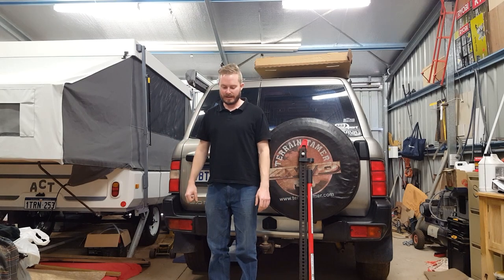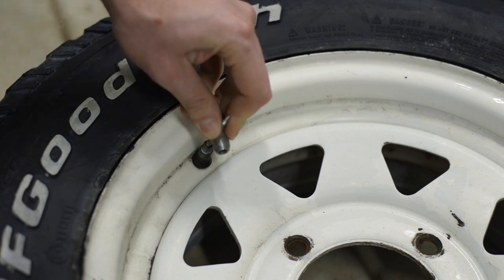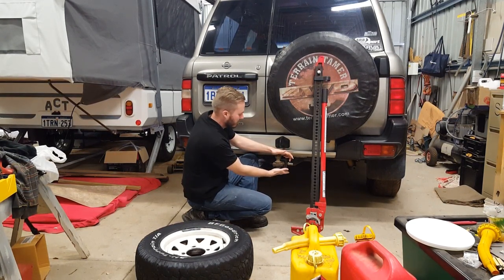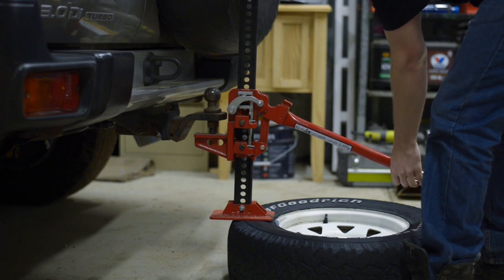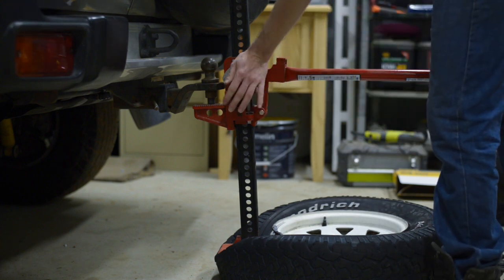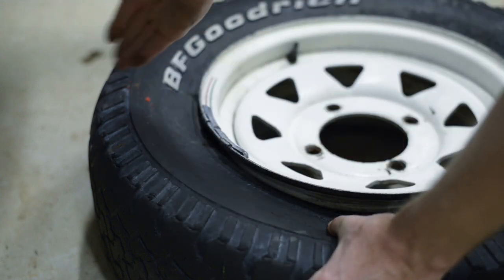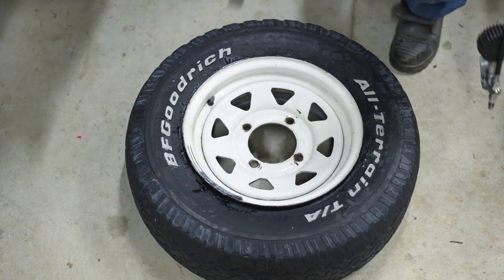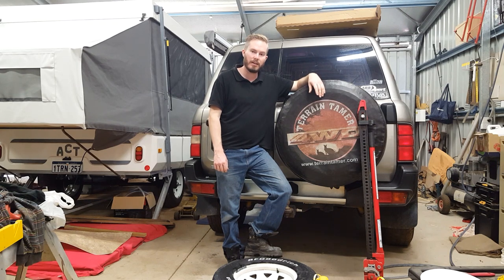Backyard Mechanic 06: How To Break & Re-Seat Tyre Bead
My favourite Intents Offroad bead breaking method. I've had to use this trick many times to clean rocks and mud from the bead of my tyres and it works a treat!